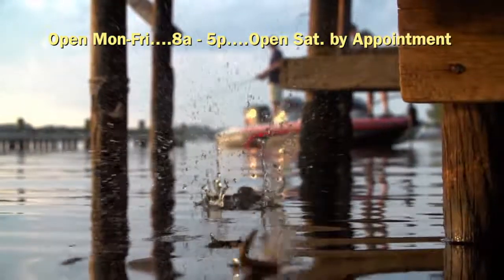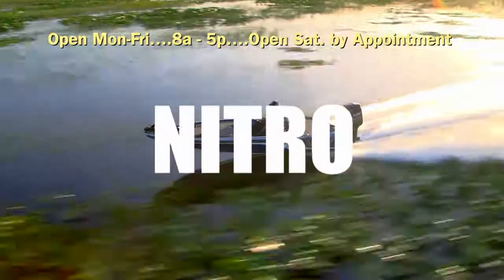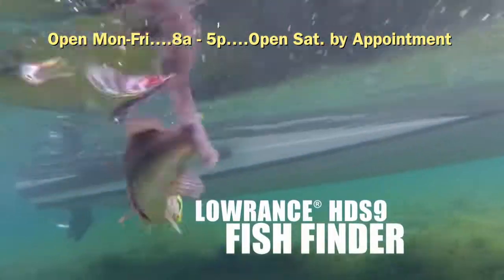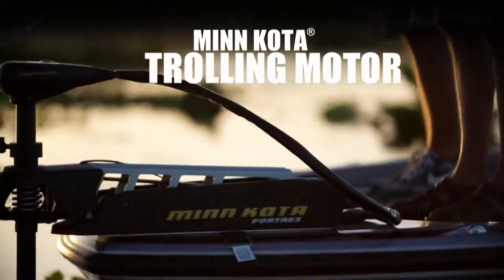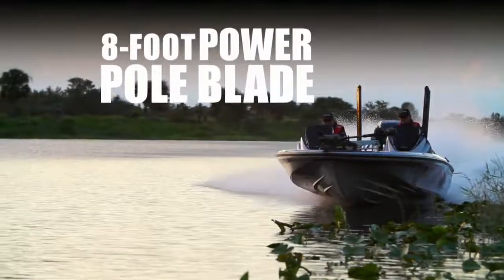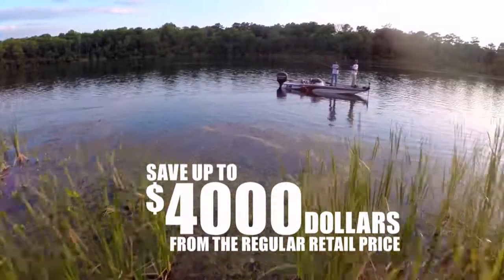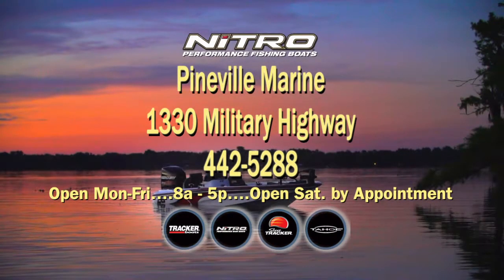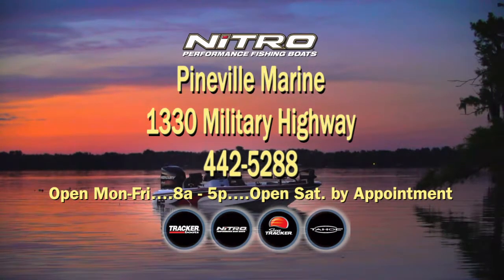PINEVILLE MARINE TRACKER PROMISE 2015